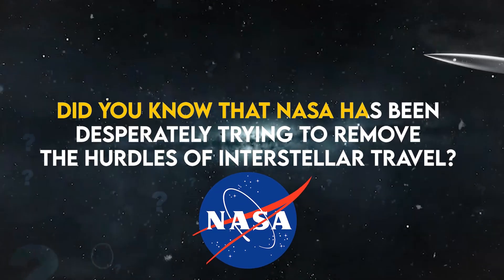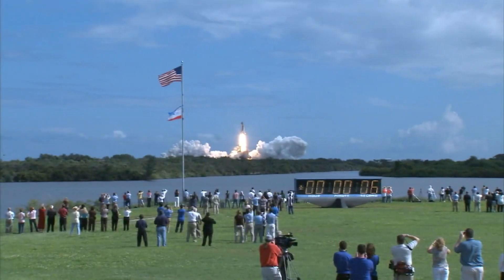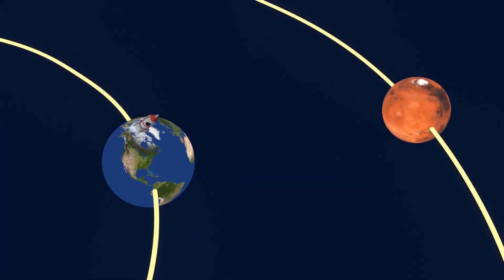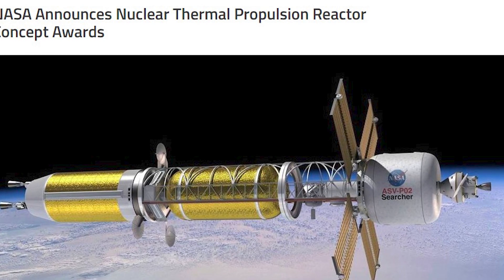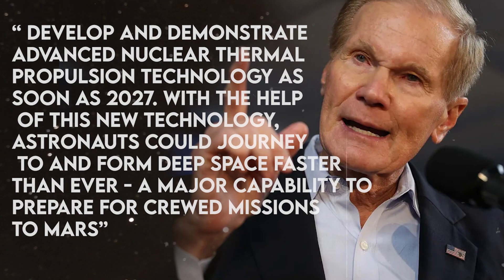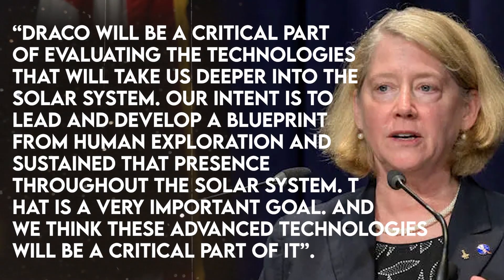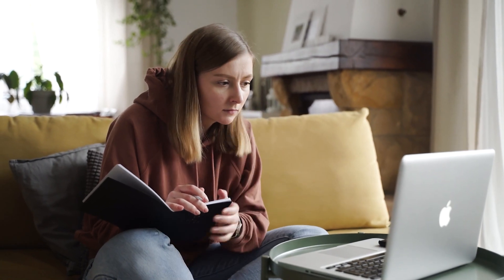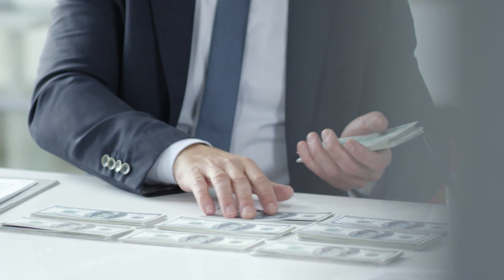NASA Going Nuclear: Find Out Their Desperate Plan!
NASA Nuclear Engine!

The Incredible Journey To The Moon Revealed!

Did you know that NASA has been desperately trying to remove the hurdles of interstellar travel? Well, that's true! seamless space travel is soon to become a possibility.

In today’s video of the door to the universe, we will give you insight into the need for nuclear rocket engines, that is one essential required to change the whole experienceof space exploration.